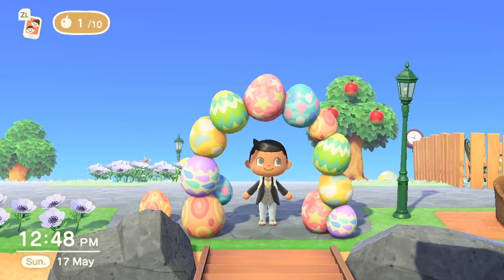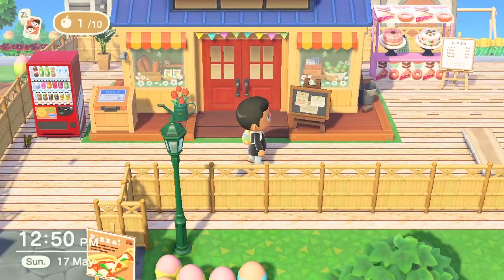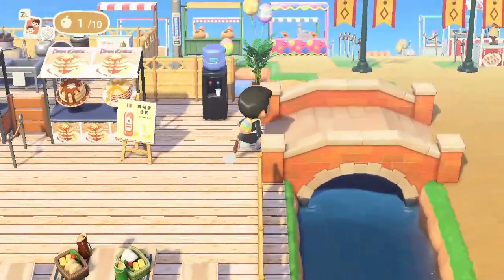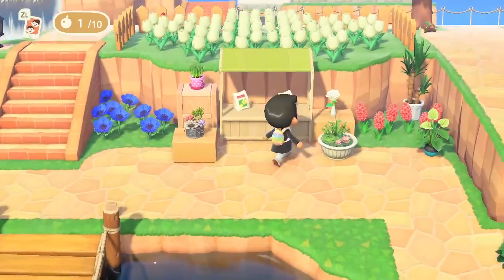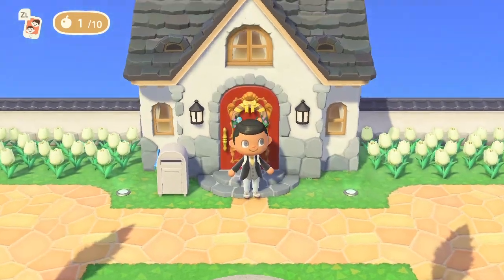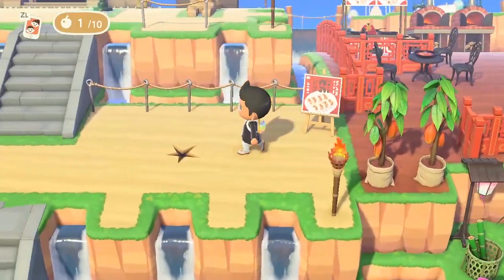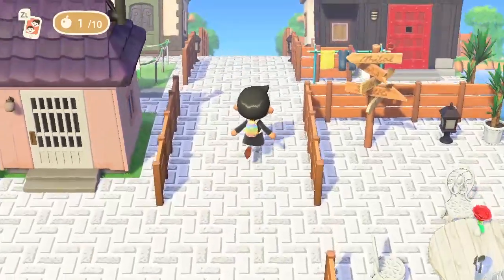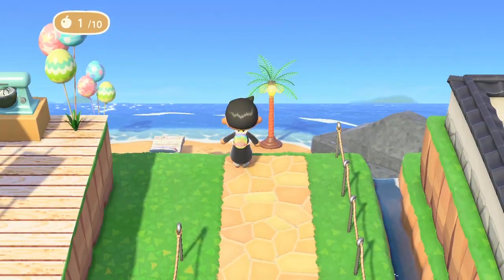Animal Crossing New Horizons | My Island Tour - Malibu island | Part 4 | AMAZING FOOD AREA | CAKES!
Animal Crossing New Horizons | My Island Tour - Malibu island | Part 4 | AMAZING FOOD QUATER | CAKES!

Food Restaurants: Cake Stands , Curry, Pizza, Burgers, ICE CREAM!

Welcome to Malibu island. Hope you enjoy this wonderful place.

NOTICE : Due To the high amount of friend requests ive had, i have to hide my friend code for a while. if you follow me on instagram and DM me your dodo code i will fly over and drop some 99k bags to help you.